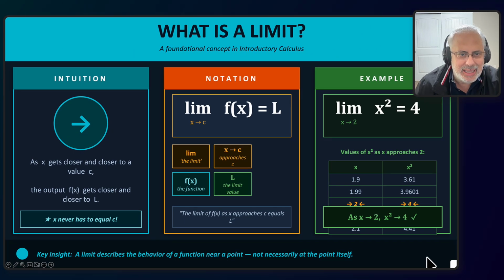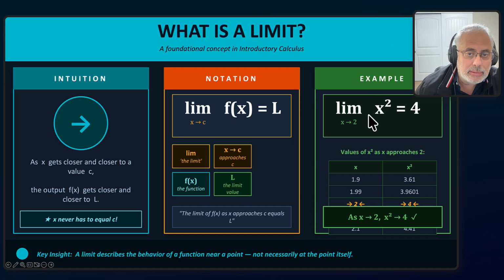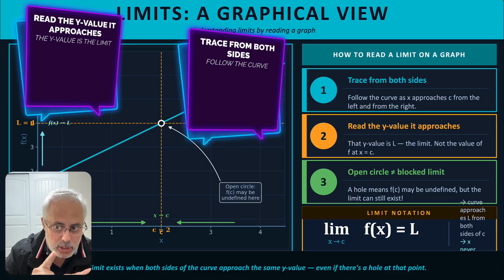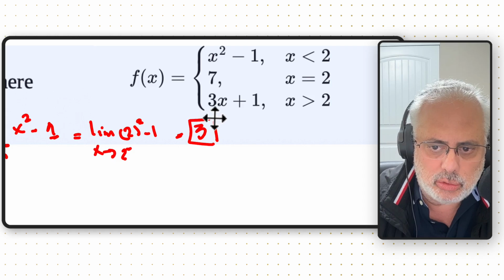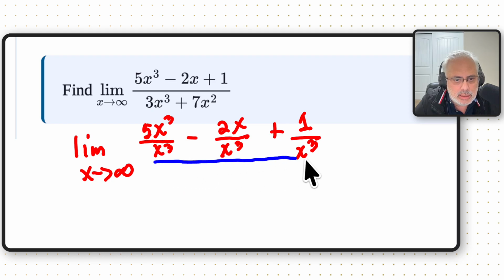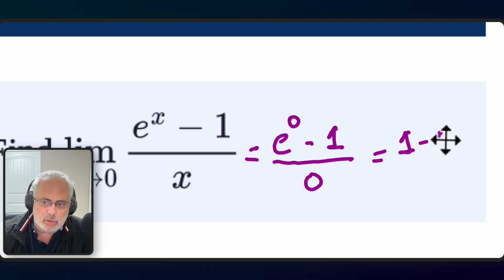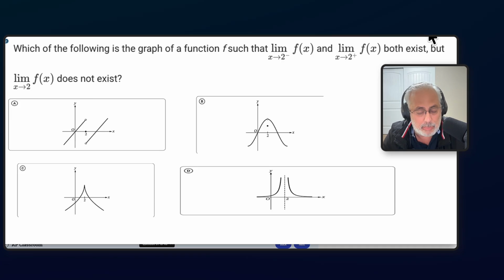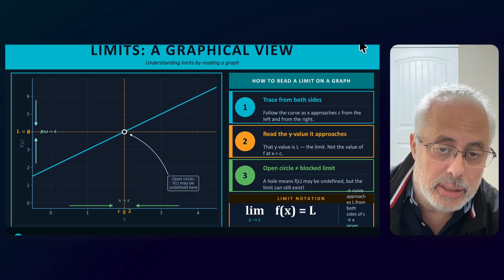AP Calculus Limits – The Mistake Most Students Make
This educational video provides essential insights into calculus 1, focusing on the foundational concept of limits. We explore "what is a limit" and delve into "limits introduction", demonstrating how to find and evaluate limits effectively. This tutorial also covers advanced techniques like "L'Hôpital's rule" to solve complex limit problems. 📐
0:00 Introduction & Video Outline
0:56 What Is a Limit? (Intuition, Notation & Example)
3:45 Limits: A Graphical View
5:55 Example 1 – Piecewise Function (Does the Limit Exist?)
9:20 Example 2 – Limit at Infinity (Rational Function)
12:05 Example 3 – L'Hôpital's Rule
14:08 Practice Question: Limits from Graphs
17:00 Conclusion & Resources